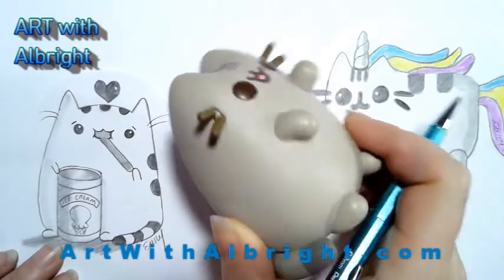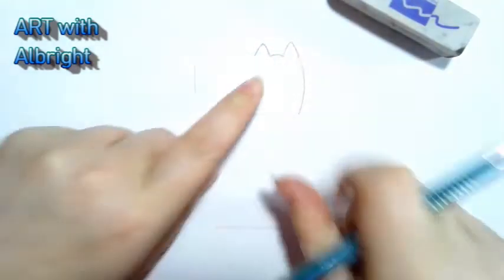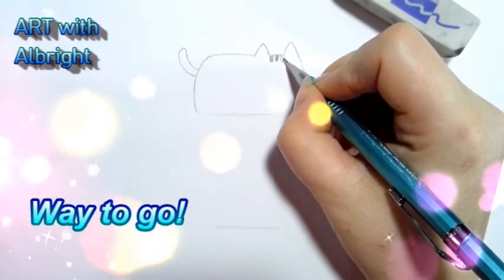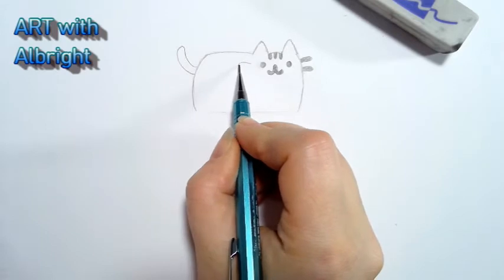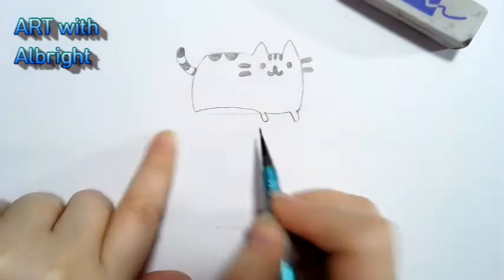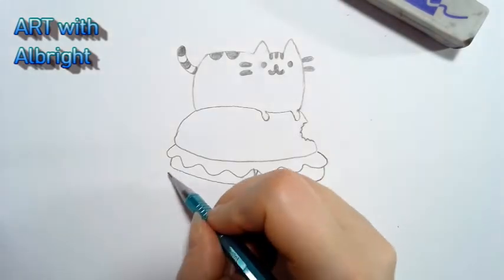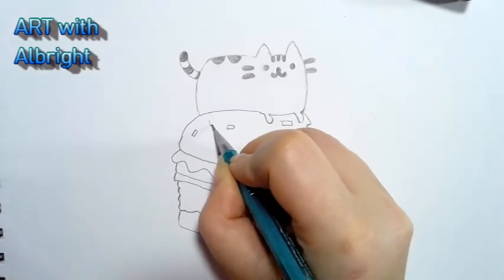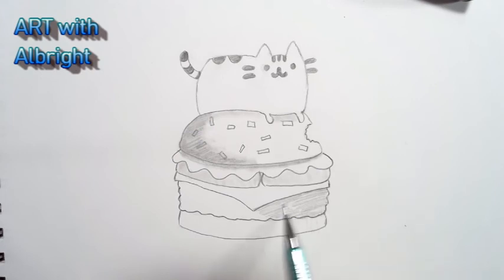How to draw a Pusheen on a hamburger ~ step by step with Emily ART with Albright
Grab your pencil and let's draw a Pusheen on a hamburger together!  Emily will take you step by step in drawing this adorable character!
Let us know what you would like to draw next!

If you want to join a live class check out the schedules

Supplies needed:

Paper
Pencil
Blending tool - Stomp, Q-tip, Or Kleenex

I would love to see your art work on social media @Emily Art-with-Albright and Instagram
Want more find the over 150 lessons and different mediums over on our subscription library